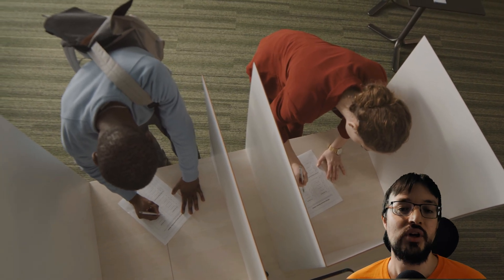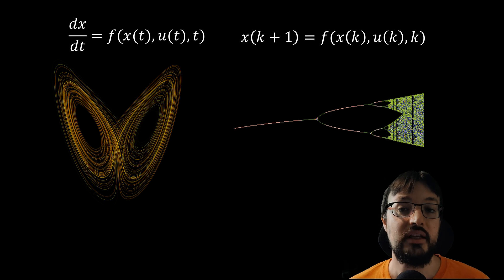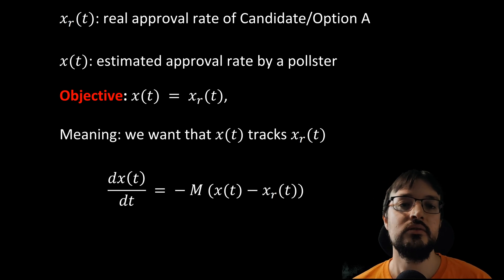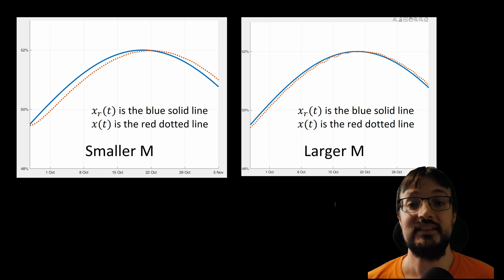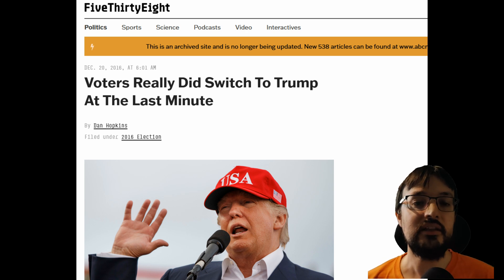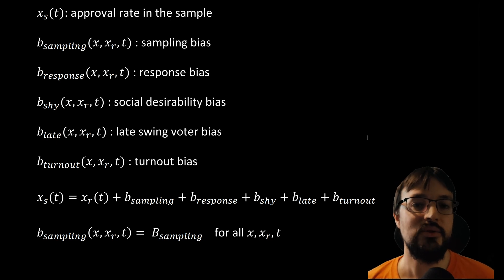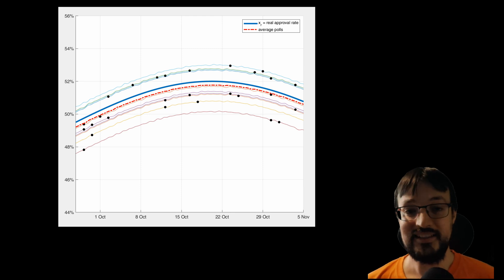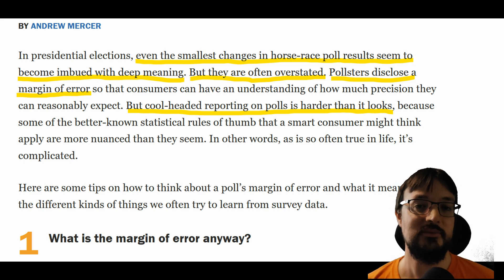Why Opinion Polls Get it Wrong?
To what extent can opinion polls be trusted? In this video, we dive into the science behind polling data through the lens of dynamical systems. We will build a model representing the process of polling and we will make this model increasingly better. We will use the lessons learned from the 2016 U.S. presidential election and the Brexit referendum to discuss confounding biases and the challenges in predicting real-world outcomes.
We’ll break down complex concepts like sampling bias, turnout variance, and social desirability to show how these factors influence the outcome. We conclude by discussing whether we can trust a single poll, aggregated polls, and the way media report this information. Join us to find out!

00:00 Intro
02:43 Objective of polling
04:37 A simplified model
05:54 Dynamic behaviour
07:48 Biases
09:02 Response bias
09:35 Last minute swing voters
10:35 Turnout bias
12:43 Simulation results
14:48 Conclusions